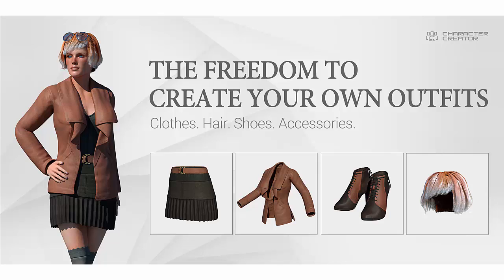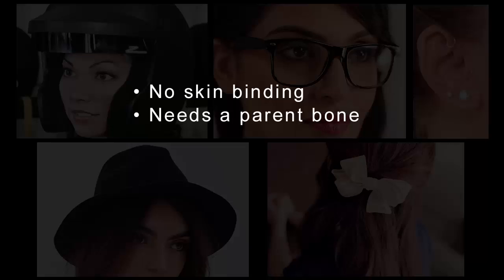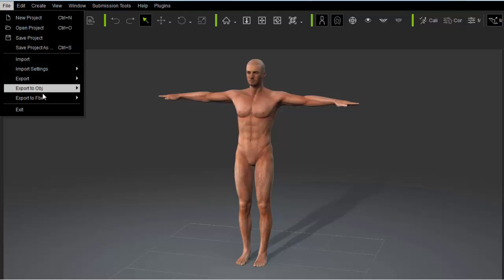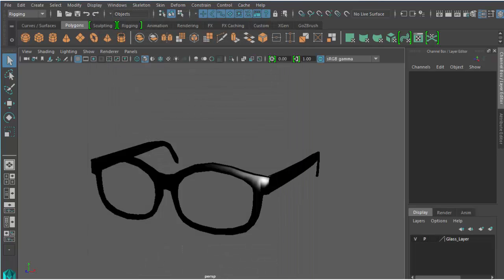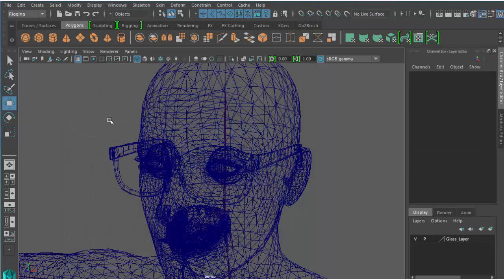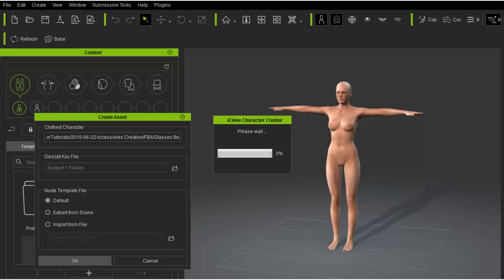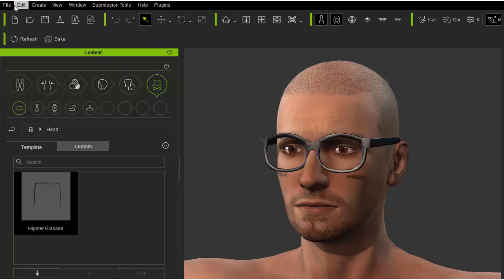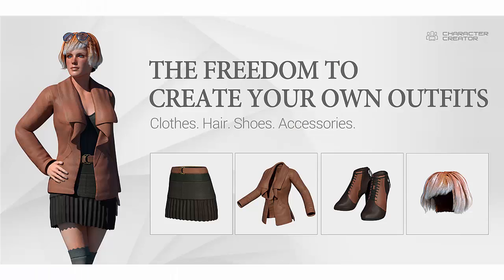Character Creator 1.5 Tutorial - Accessory Creation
Character Creator is once again pushing the boundaries of creative freedom with the release of version 1.5 and it's subsequent support for user created content such as clothing, shoes, hair, and accessories.

This tutorial will guide you through the much anticipated accessory creation process.

*The selection of software are just examples for tutorial purposes. You can choose to use other 3rd party applications, such as Maya or Blender to work with Character Creator.

00:16 Defining accessories
00:29 Rules for accessories
01:07 CC: export
01:36 Maya: fitting the accessory
02:00 Maya: parenting and exporting
02:39 CC: import and saving
03:34 CC: applying and testing"